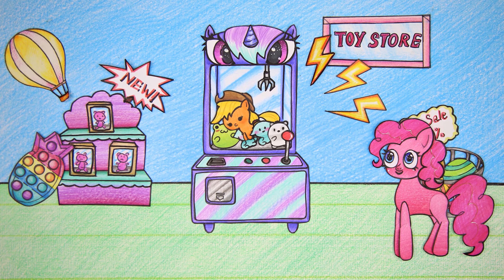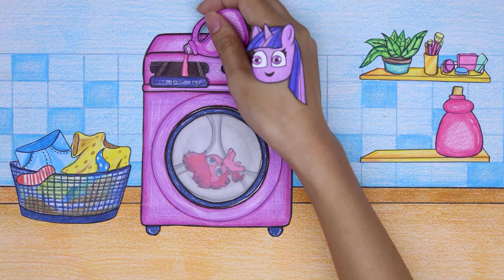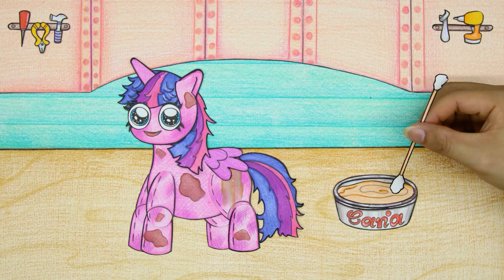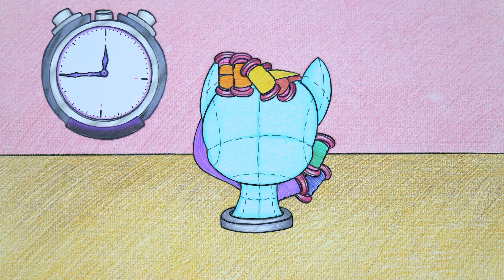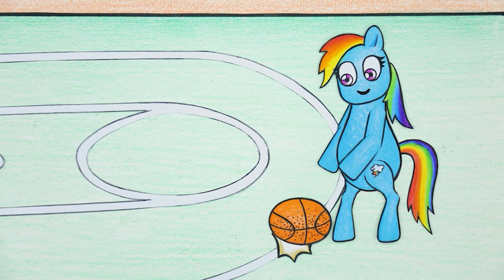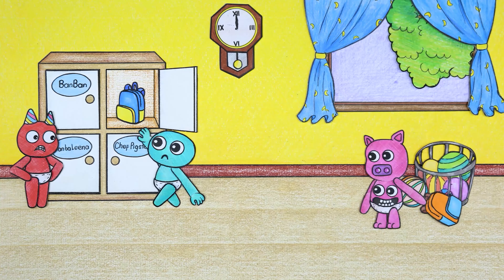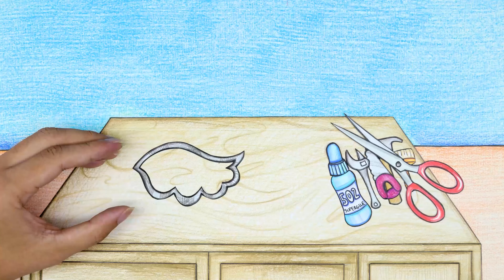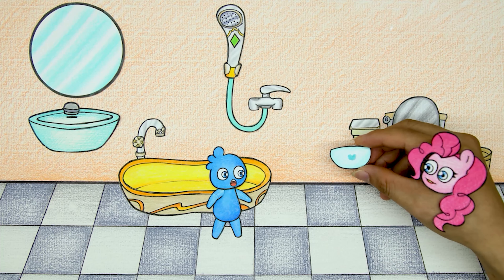How Was the Applejack Doll Restored? - My Little Pony | Stop Motion Paper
00:00 - 03:08  How Was the Applejack Doll Restored?
03:09 - 06:19  Why Is Baby Pinkie Pie Doll Broken?
06:20 - 10:23  How are Twilight Sparkle dolls repaired?
10:24 - 13:46  Is the Rainbow Dash doll completely repaired?
13:47 - 17:02  Why is the Ariel mermaid doll broken?
17:03 - 20:10  Rainbow Dash helps TV Man with repairs
20:11 - 23:34  Why is the Sheriff Toadster doll broken?
23:35 - 26:12  Did BanBan create a way to fly?
26:13 - 30:03  Baby Wade is well taken care of by Pinkie Pie?

Welcome to SPC English!
SPC English Recommend Videos To You
© Copyright by FB Group ☞ Do not Reup